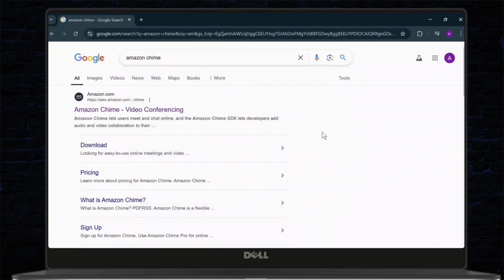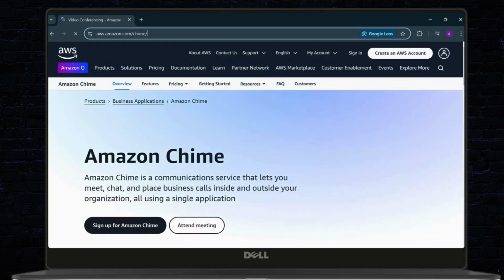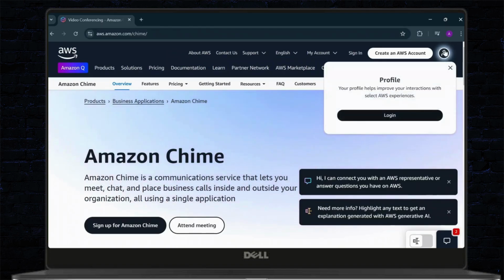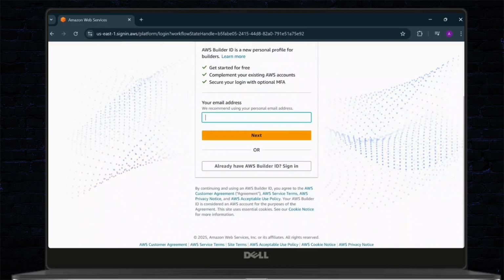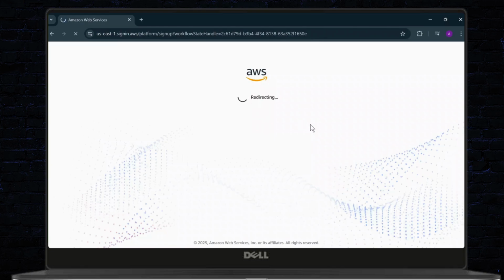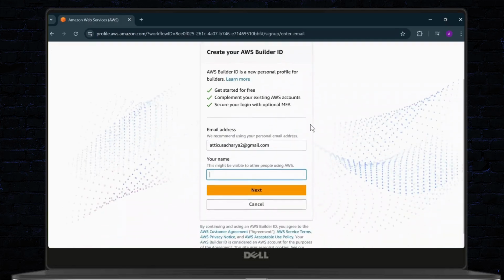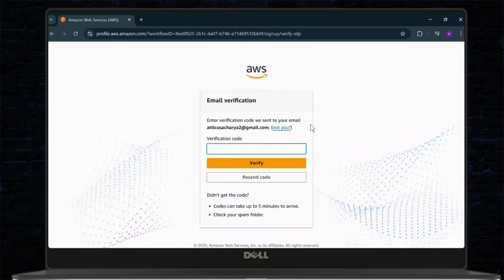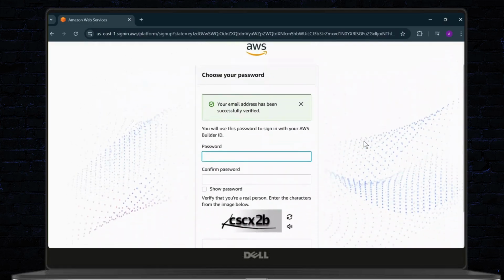Amazon Chime Login: How to Sign In to Amazon Chime Account 2025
Need help signing in to your Amazon Chime account? This video walks you through the step-by-step process to log in to Amazon Chime on desktop and mobile. Whether you're accessing your account for meetings, messaging, or collaboration, this guide will ensure a smooth login experience.

Timestamps:
00:00 How to Sign In to Amazon Chime Account
00:10 Step-by-Step Login Process
00:20 Troubleshooting Amazon Chime Sign-In Issues